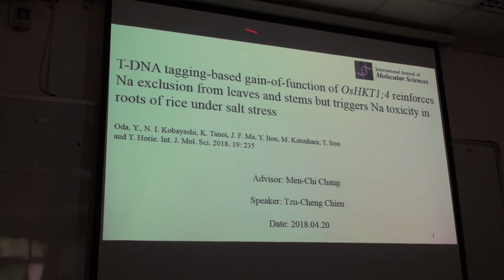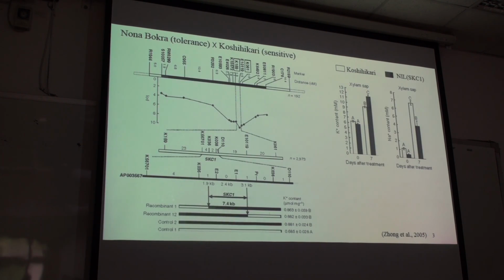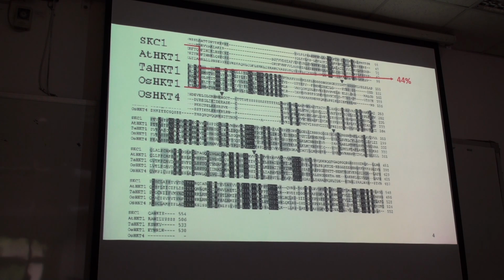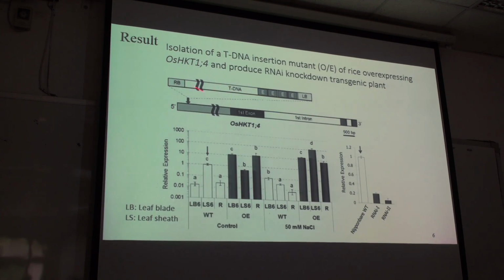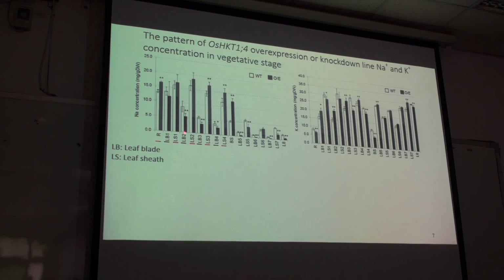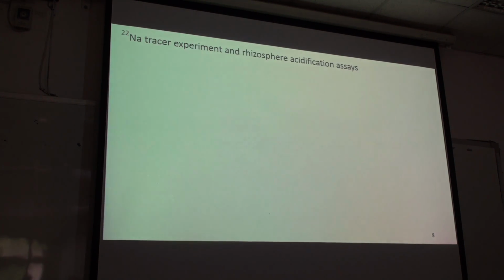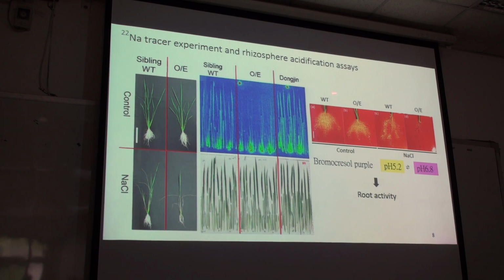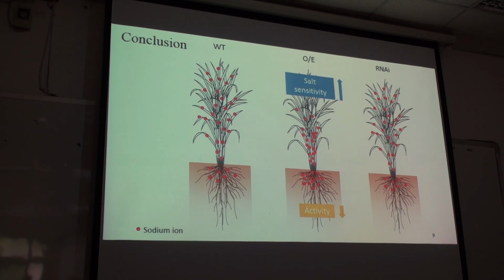T DNA Tagging Based Gain of Function of OsHKT1;4 Reinforces Na Exclusion from Leaves and Stems but T